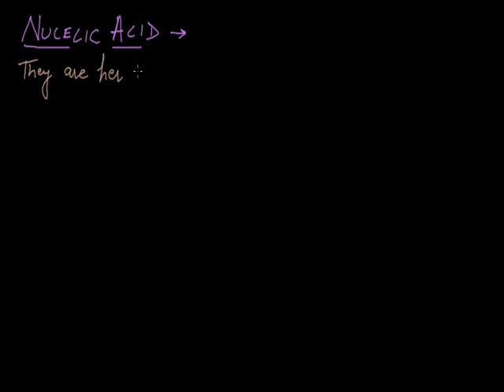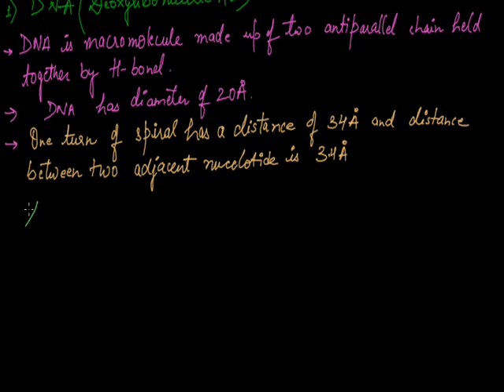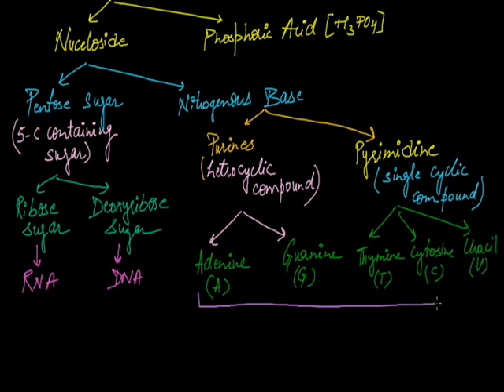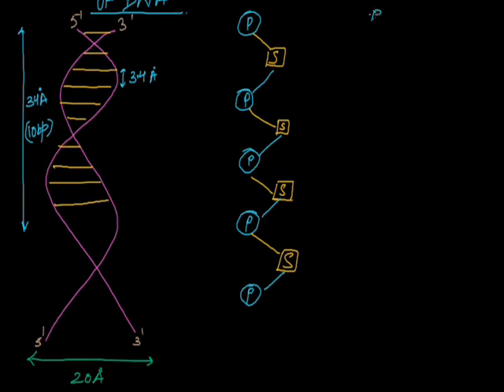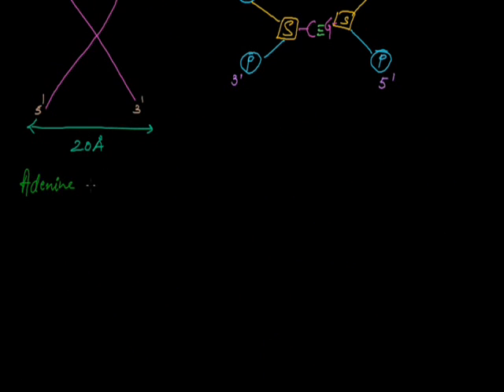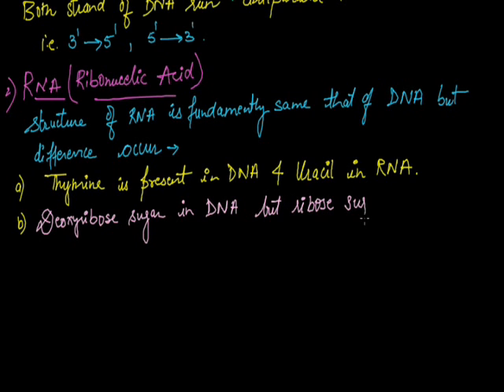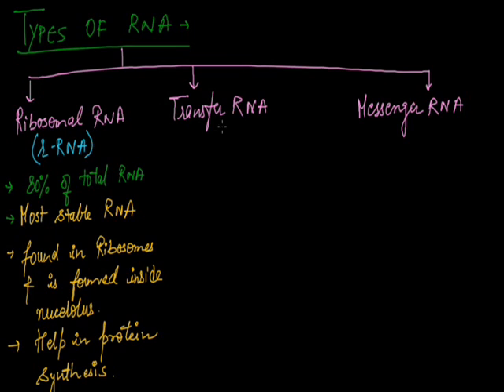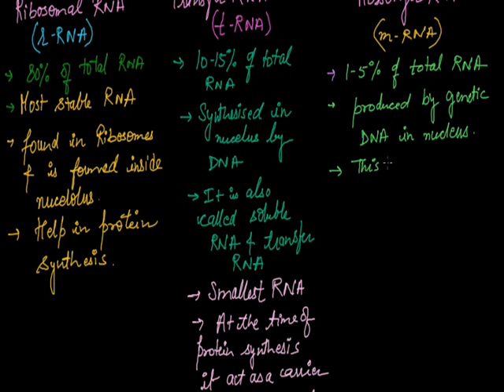Protoplasm 008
Nucleic acid- DNA & RNA grade IJSO